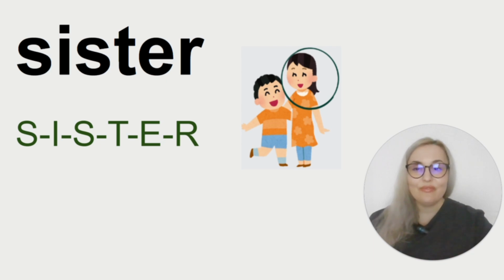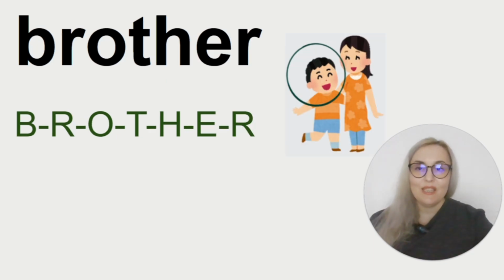Lesson 9: Family Members | Beginner English Lesson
In this lesson, you will learn basic English vocabulary for family members, including mother, father, sister, brother, parents, and family.

This beginner English lesson includes pronunciation practice, spelling, and simple example sentences to help you remember the words.

Perfect for beginner English learners who want to improve their vocabulary step by step.